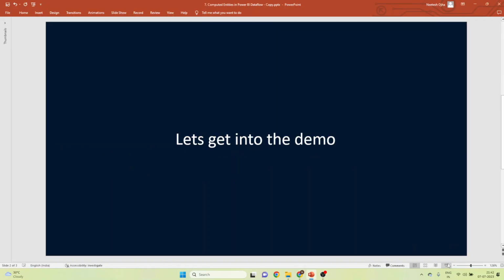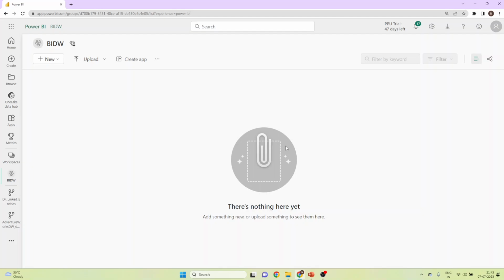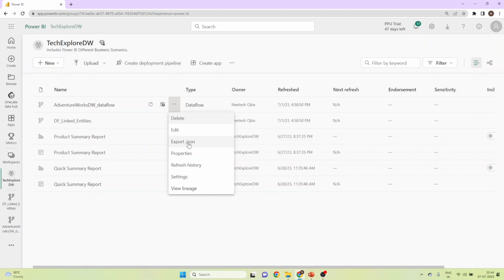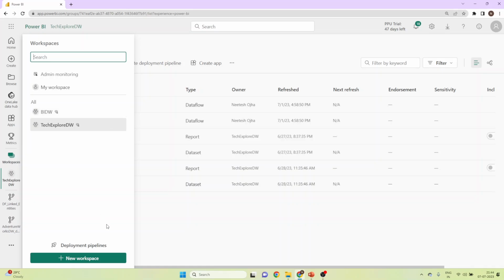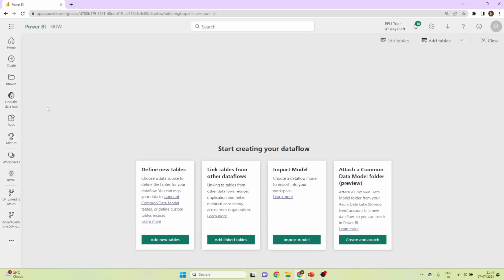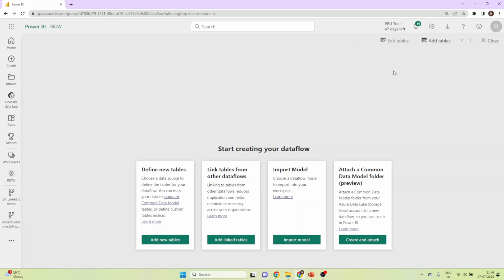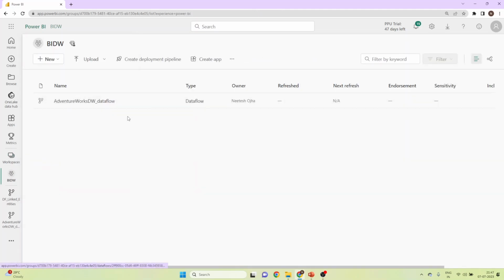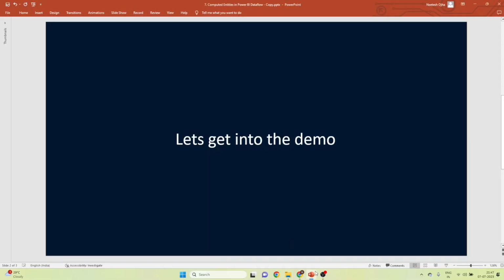8. How to Copy or take a Backup of Dataflow in Power BI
In this vedio, we will learn about below topics

- How to take the backup of the dataflow
- How to copy dataflow in similar or in different workspace.